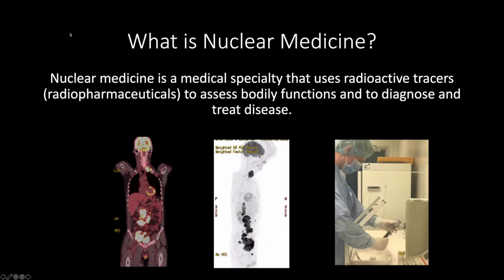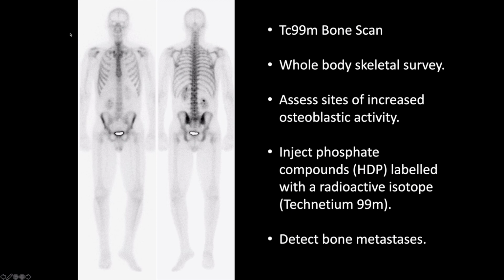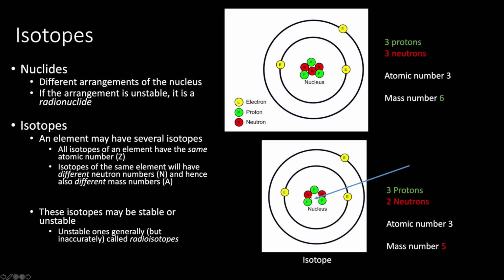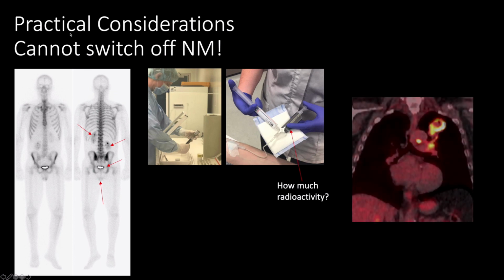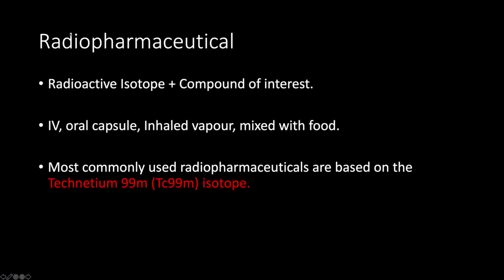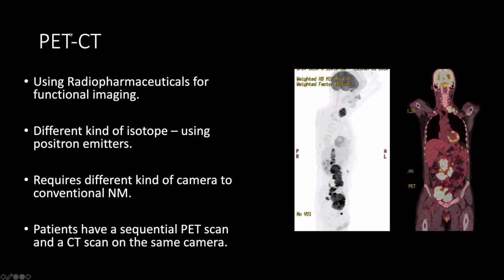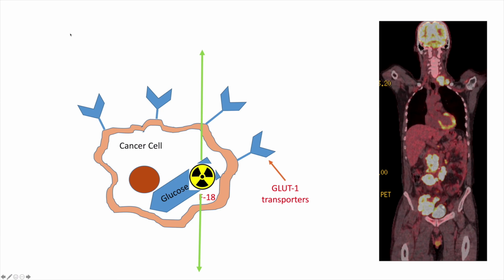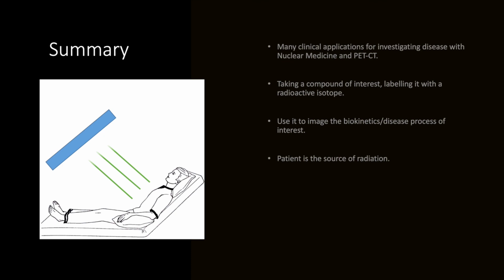Nuclear medicine physics and applications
Dr Anver Kamil describes the physics of nuclear and molecular imaging, including PET-CT, the precautions that need to be taken, and the principal clinical applications.